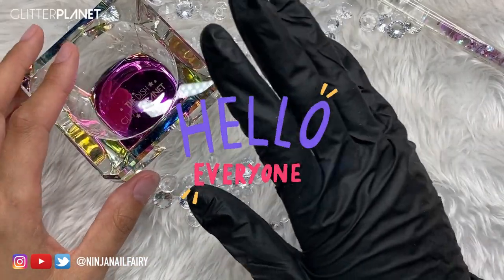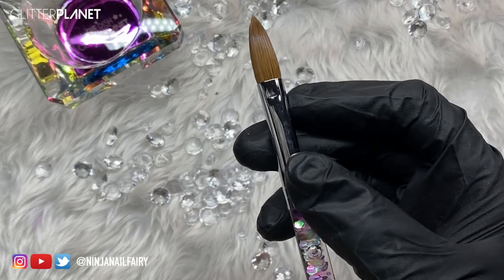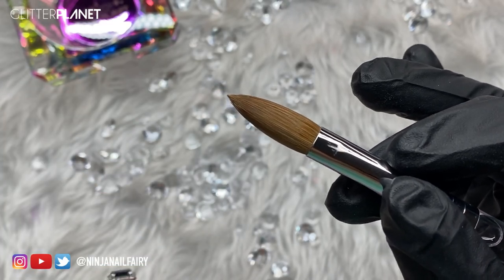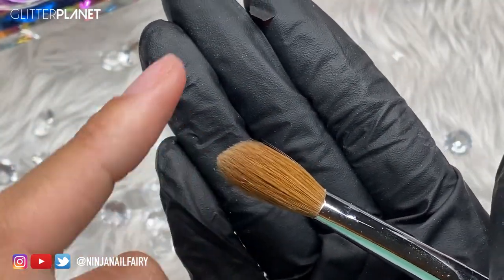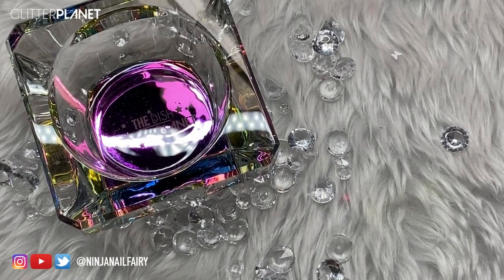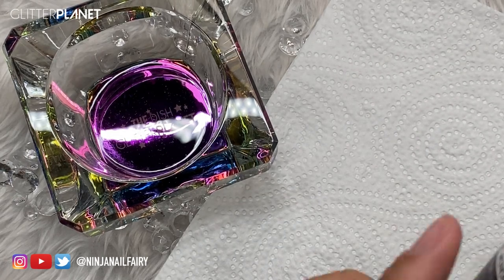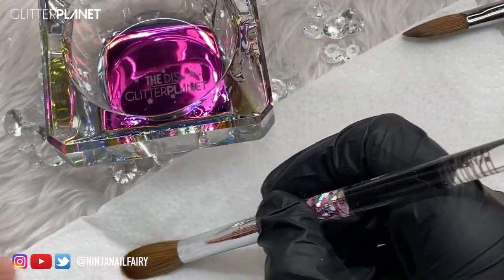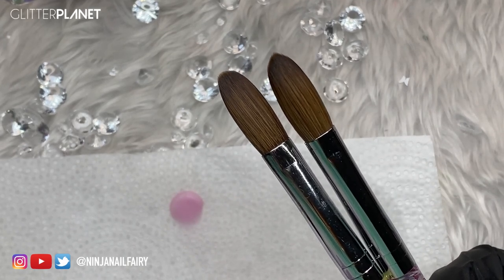Episode 4 | How To ACRYLIC BRUSH Prep & Care ✨ You NEED to know this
Beginner Friendly Brush Prep IN DETAIL from a professional & Close UPS. I'm going to share all of my tips on how to correctly prepare your kolinsky brush for using on yours or your clients nails. Also some information I didn't include in the video I have listed in the description here.

✅How should I store my brush:
You should store your brush laying FLAT or with the bristles DOWN. When I say with bristles down I don't mean in a pot. You would need to use the Glitter Planet Magnetic brush holder to suspend your brush in the air so your bristles aren't touching anything. This stops any of the monomer from running back into the ferrule (metal part) and causing corrosion.

✅How should I clean my brush?
After every use clean your brush with your left over monomer - if your monomer is only you may need to add a small bit of fresh monomer to ensure its really cleaning the bristles. And then follow the same steps as we do for prepping - dipping into the monomer and rolling with light pressure then wiping to the towel. repeat several times finishing up with some monomer in your bristles still. It doesn't need to be dry.

✨✅ Products Featured in this video are all available and all essentials that I use in almost all videos are listed further down